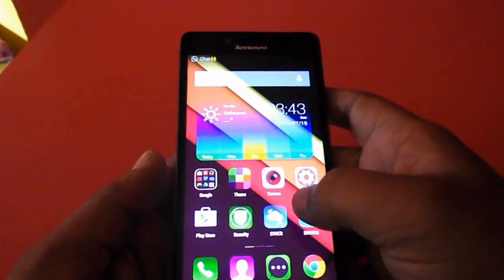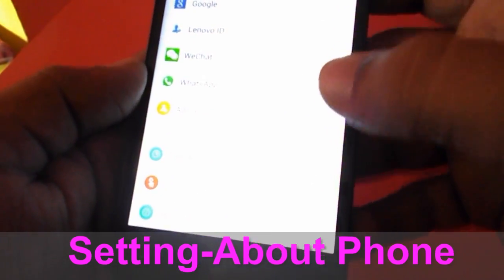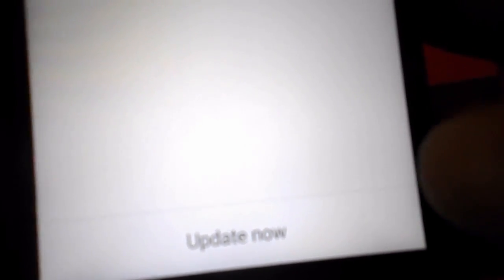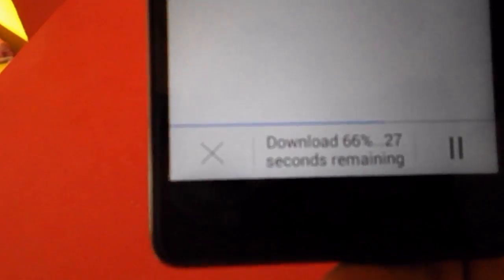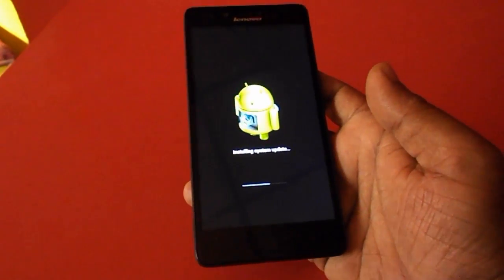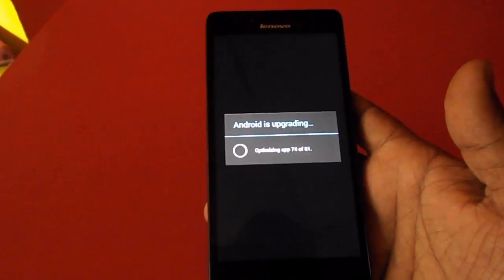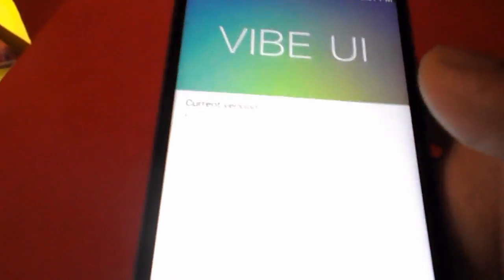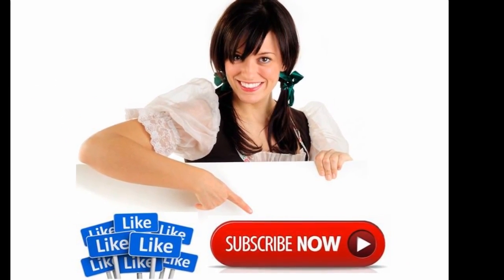How to Update Latest UI in Lenovo Phones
In this video you will learn how to Update Latest user Interface in Lenovo Phones